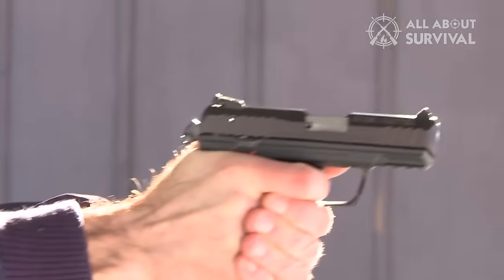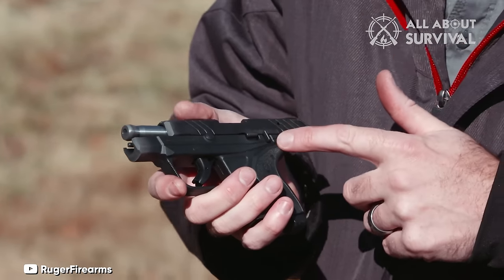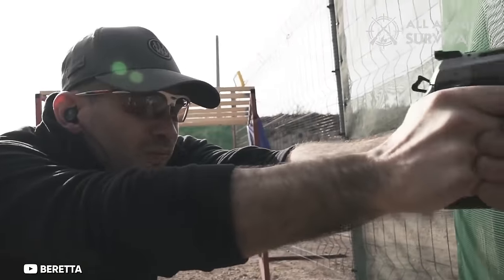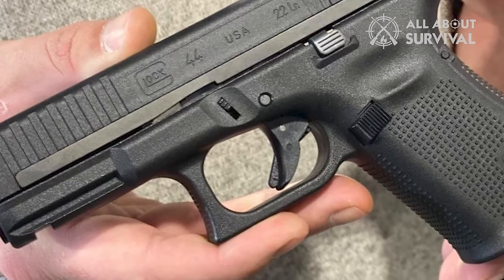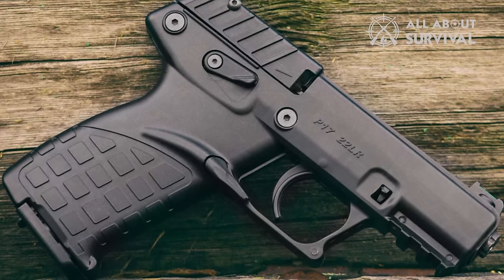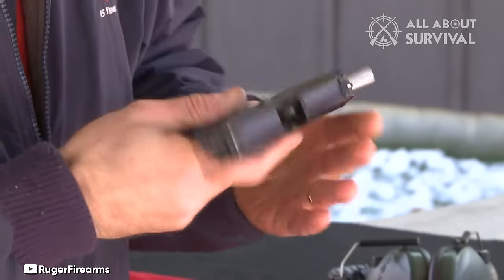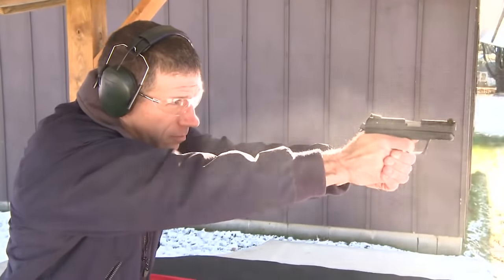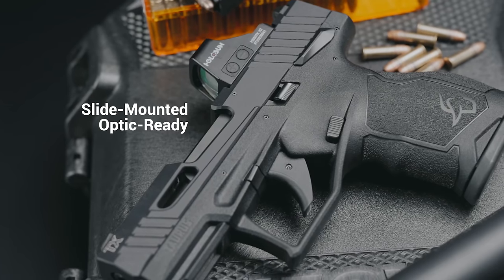Best .22LR Pistol For Self Defence 2024 - New #1 That People ACTUALLY WANT!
When it comes to self-defense, the .22LR pistol is often underestimated due to its smaller caliber. However, its light recoil, accuracy, and affordability make it a viable option for personal protection.

Hope you enjoyed my Best Best .22LR Pistol For Self Defence Video.